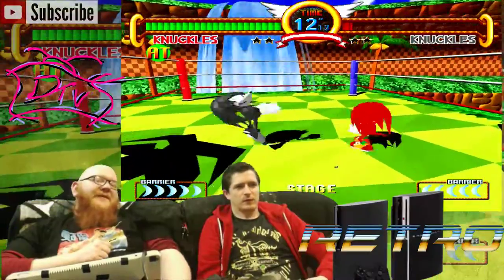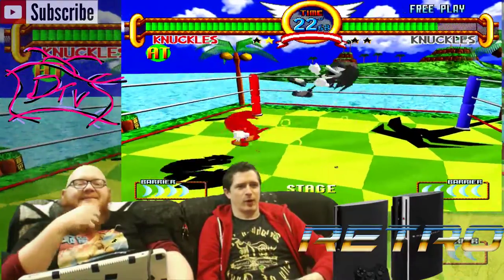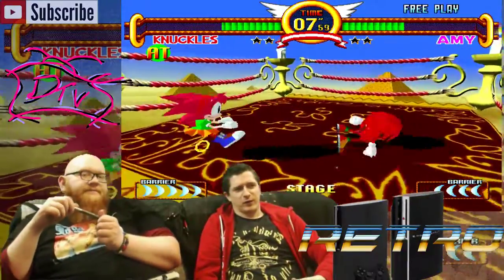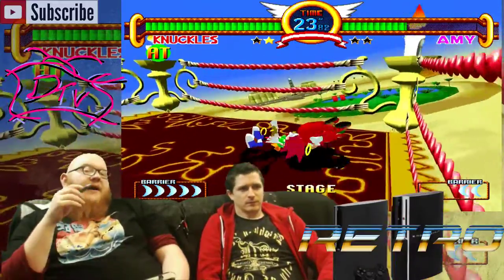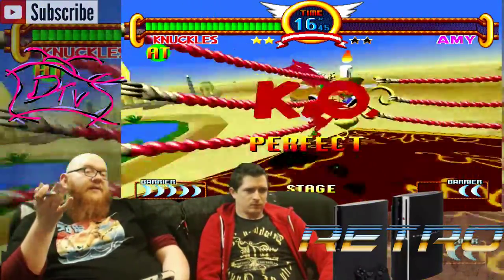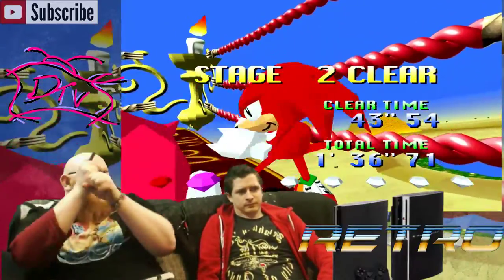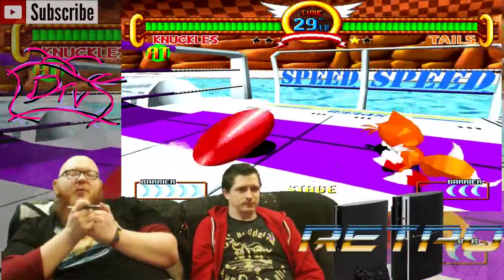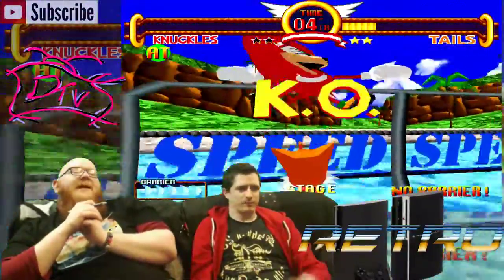RetroCorner - Sonic the Fighters